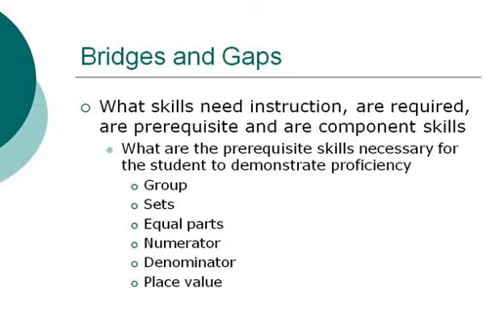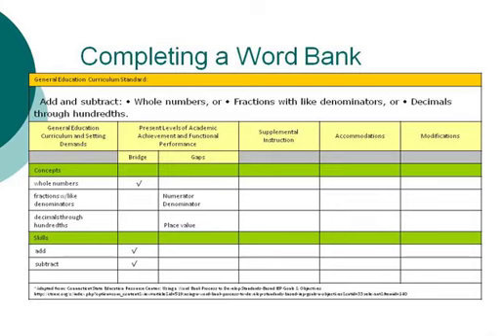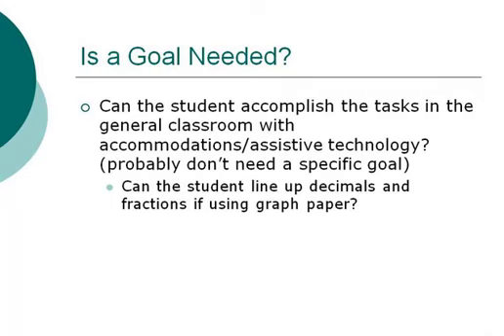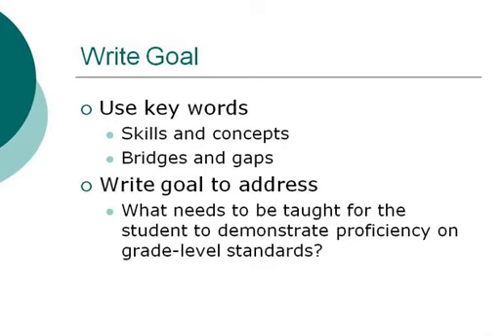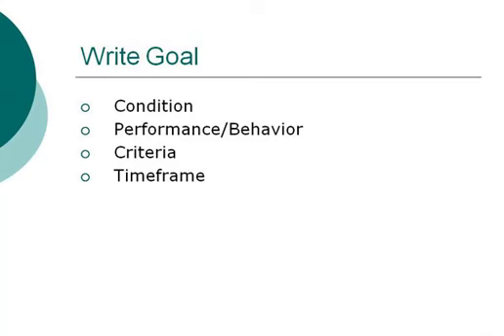Writing Measurable Goals for a Standards-based IEP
This is sample of writing measurble goals for a standards=based IEP (Individualized Education Program) for Luke, our case study fourth grade student.

mast.ecu.edu
Part of the Standards-based IEP learning module.
Linda Turner, author.